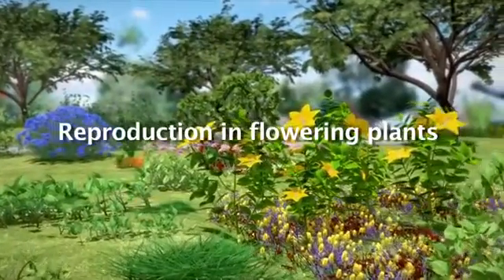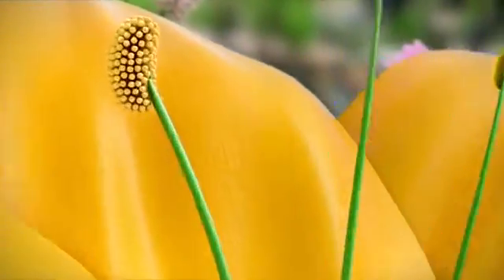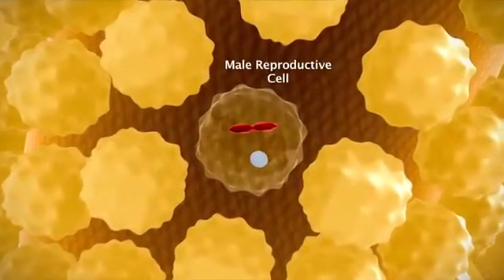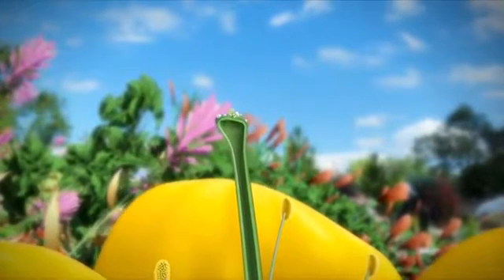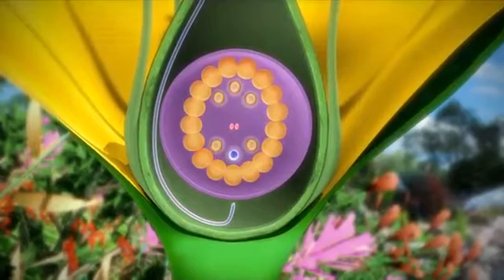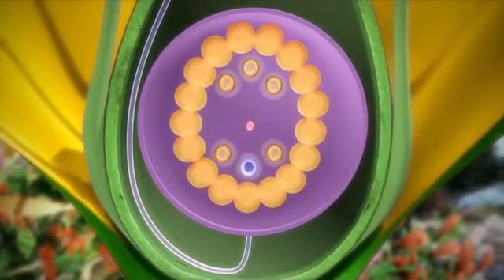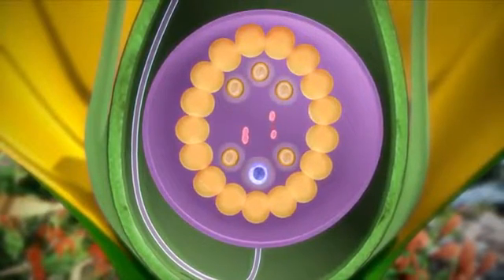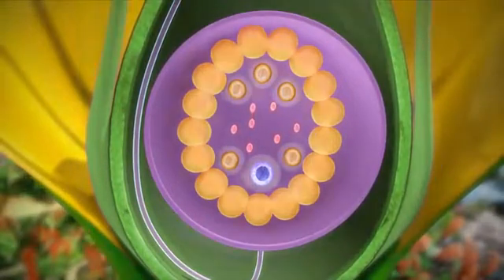Digital Text Book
ICS Digitek - Architects digital textbooks - making education simple